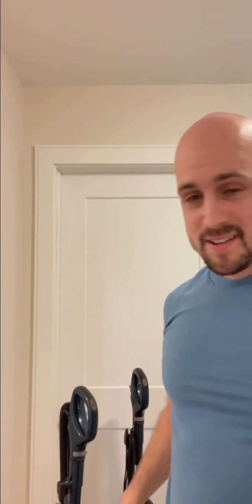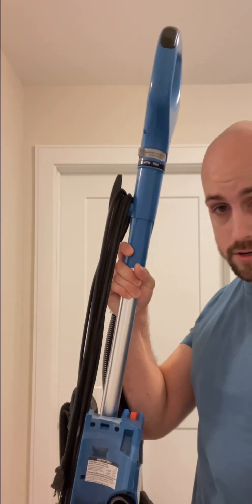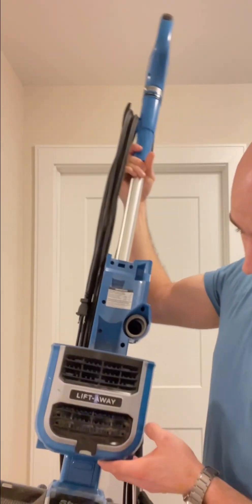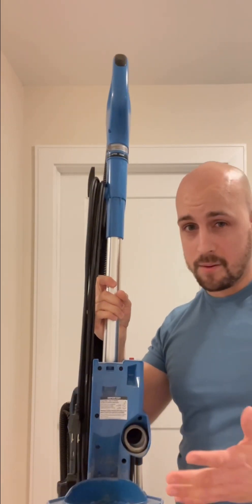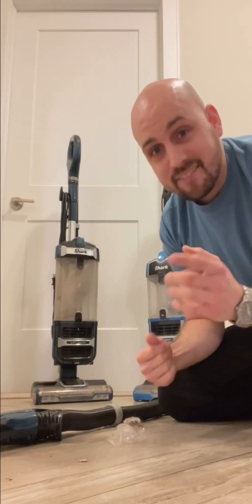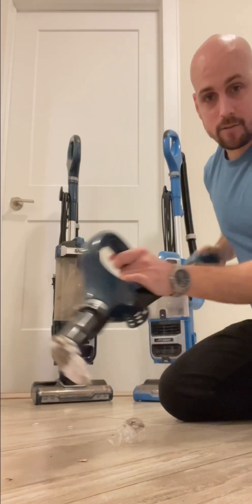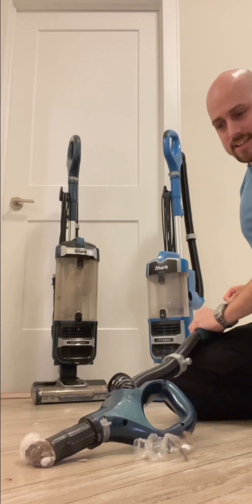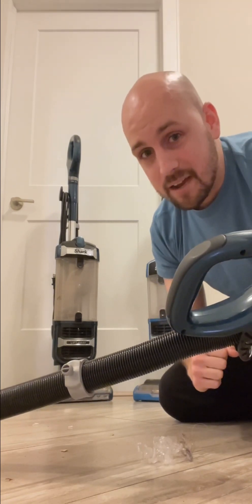Strange popping noise when turning on shark vacuum. (Suction problem)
Here is what is causing your shark vacuum to have a strange popping sound when turning it on. Suction problems due to a clogged hose, here is how to find and fix this problem.